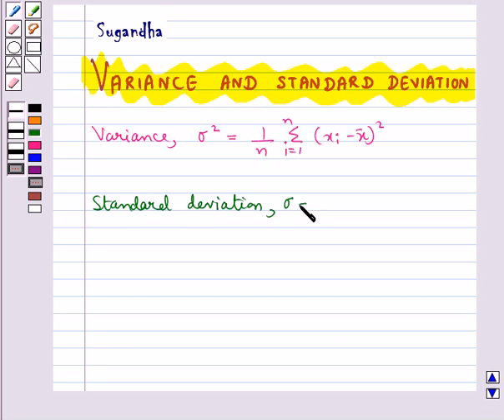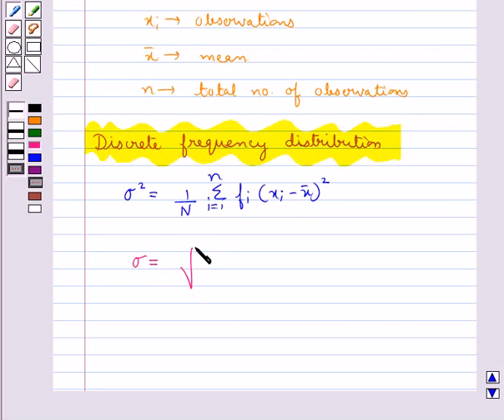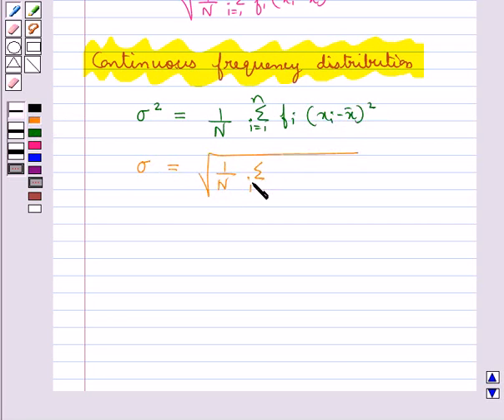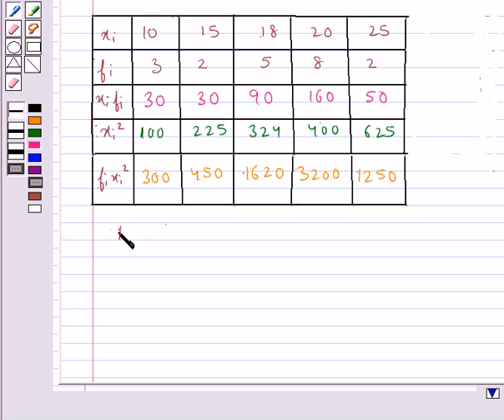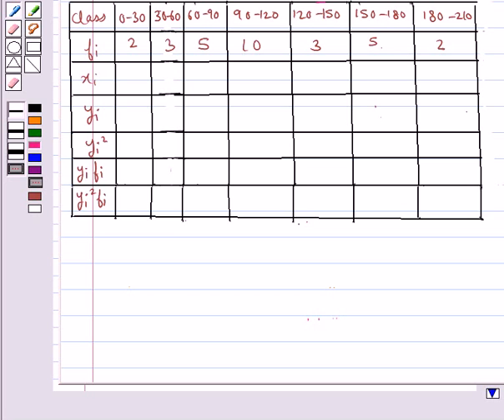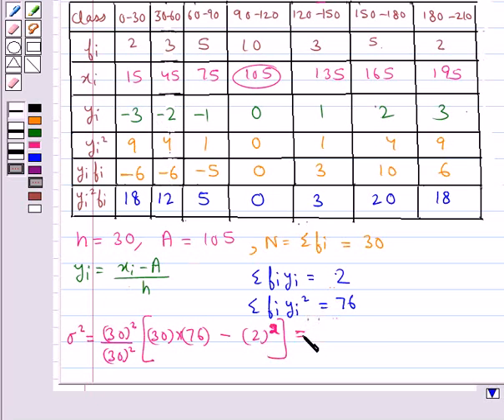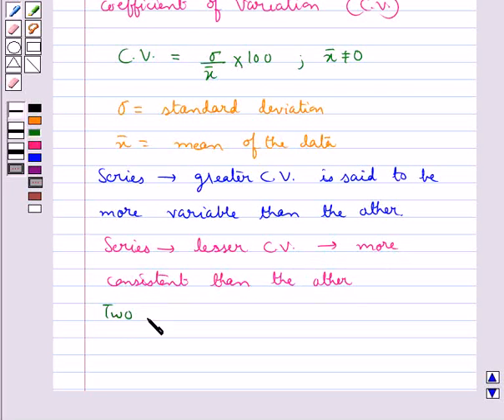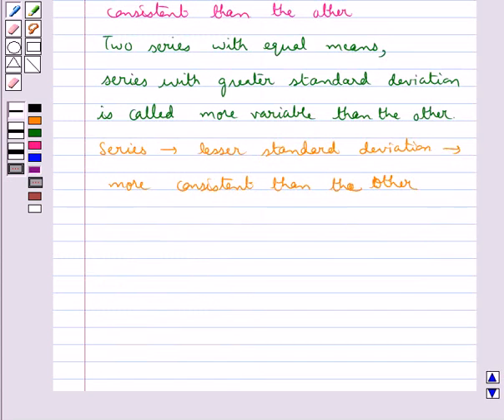Maths XI NCERT 2007 15 KC2